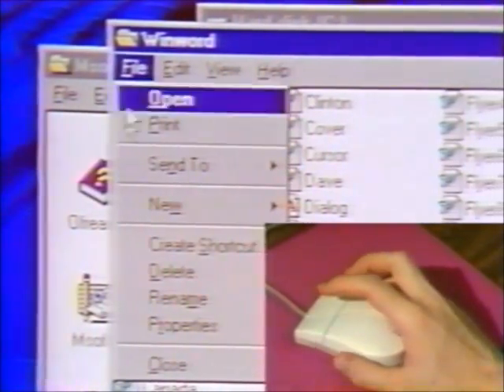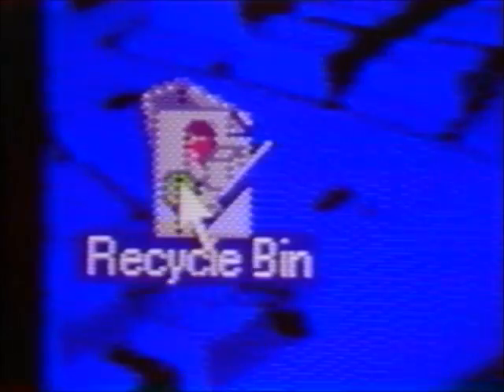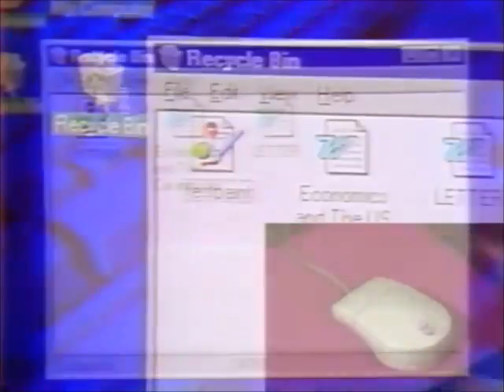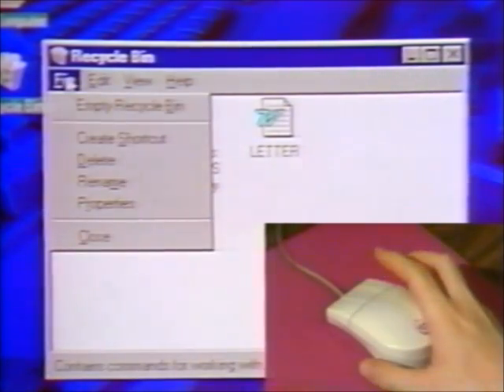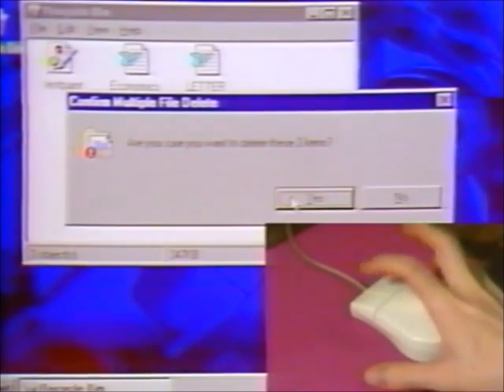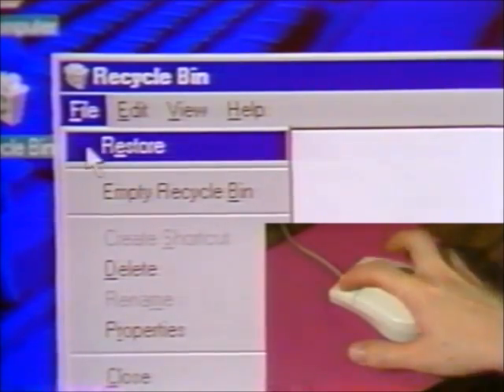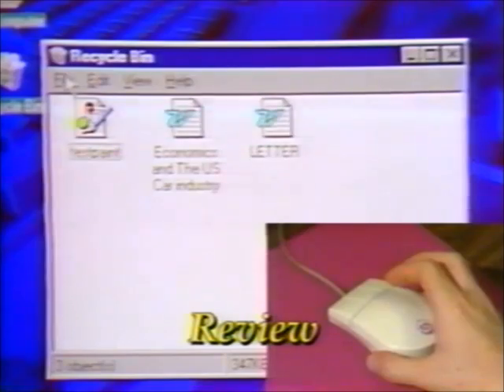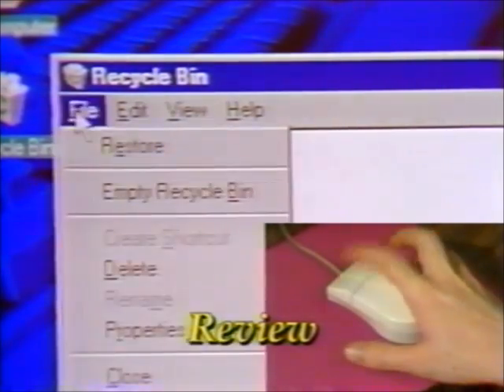How to Permanently Erase Files from your Hard Drive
Use this built-in Windows feature to delete electronic files from your home computer.